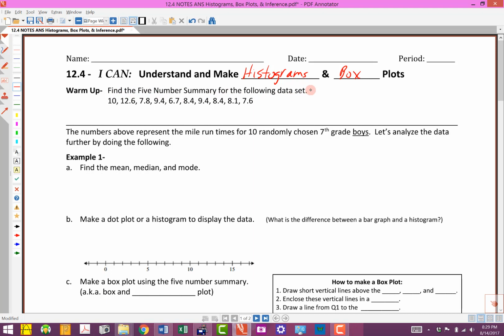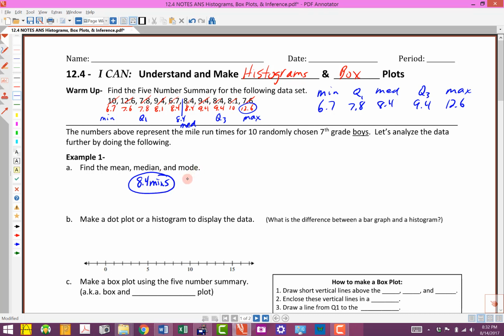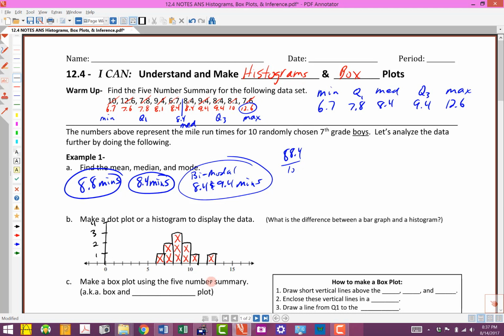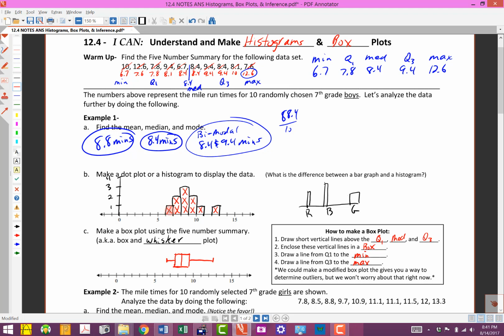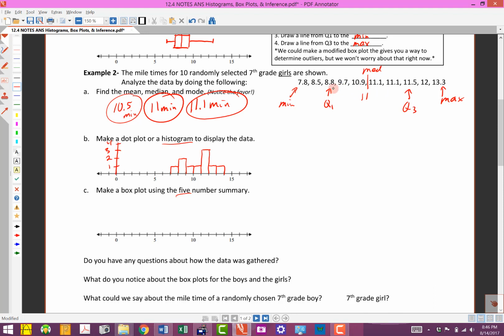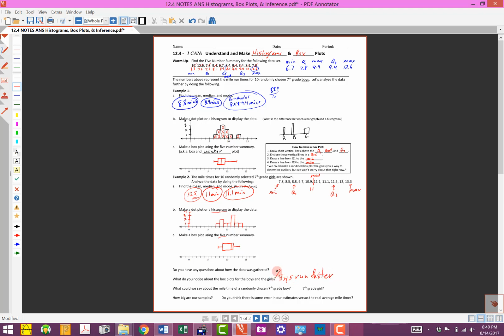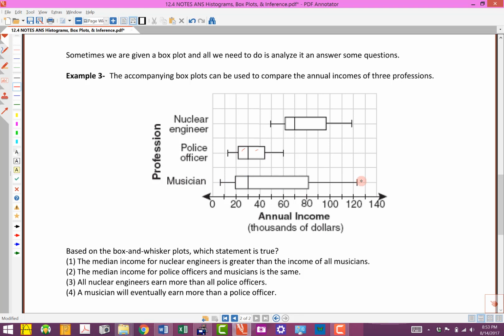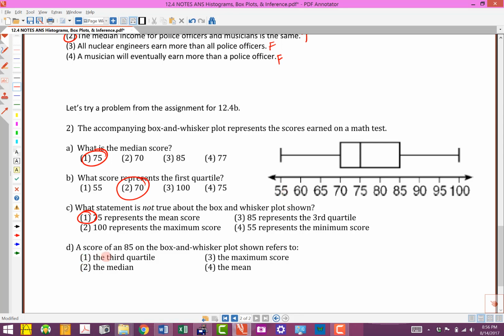12.4 Histograms and Box Plots